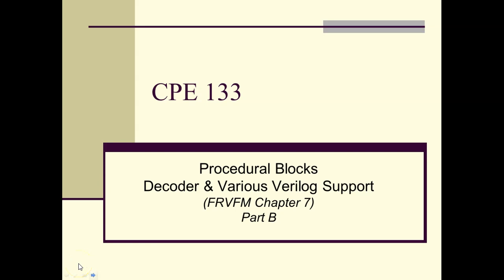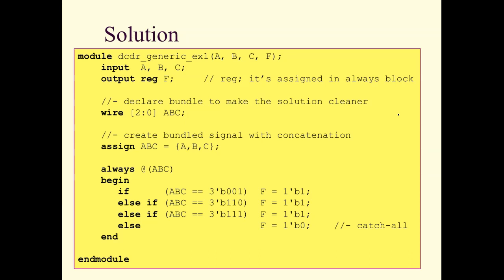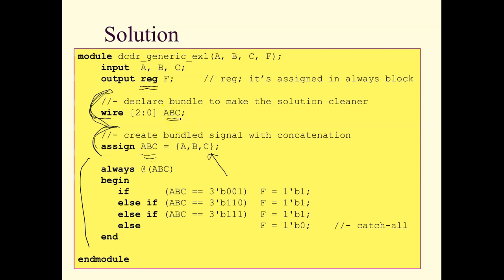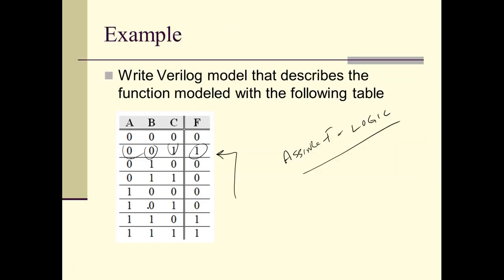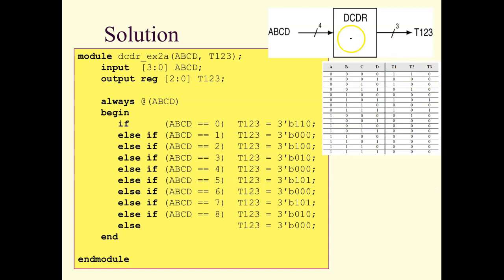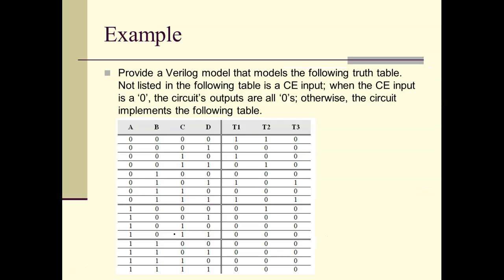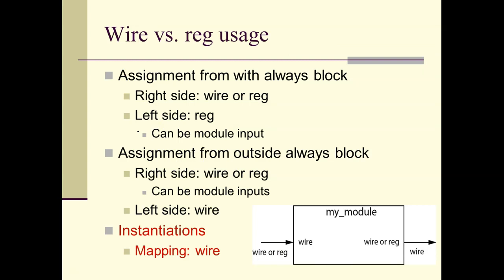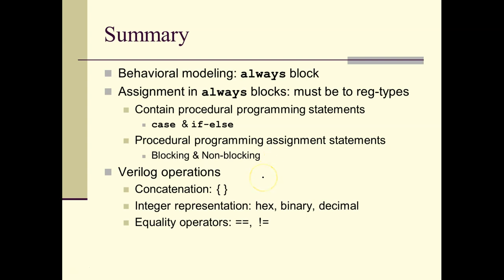CPE133_FRVFM_Chap_07_b